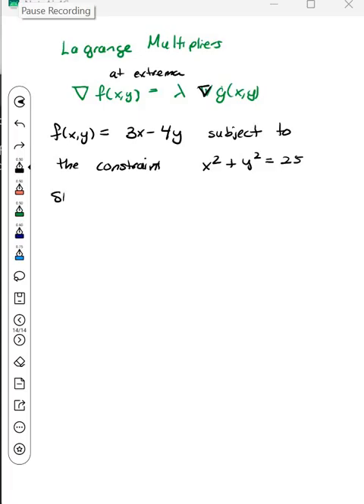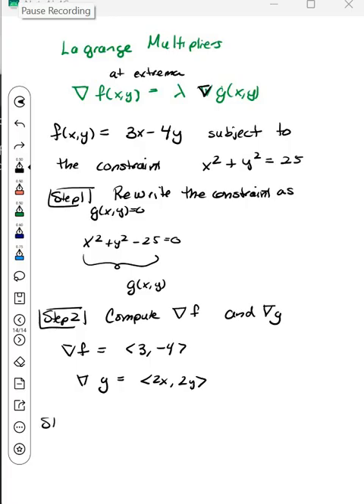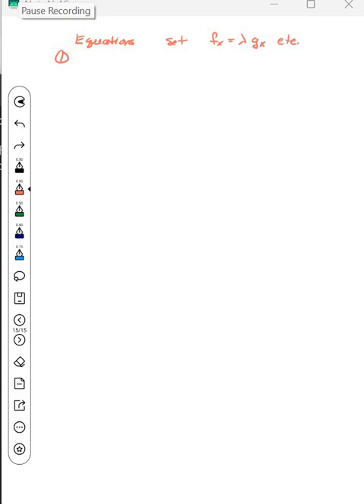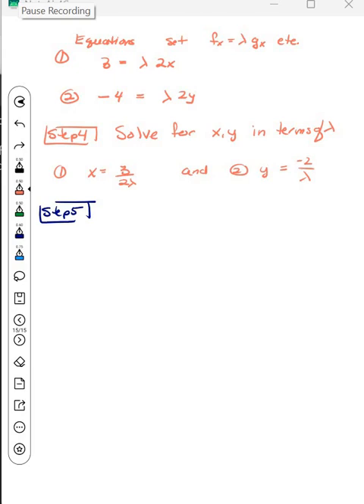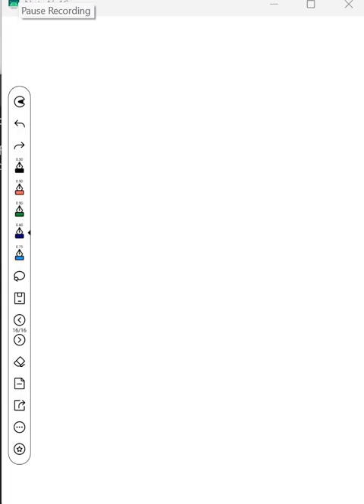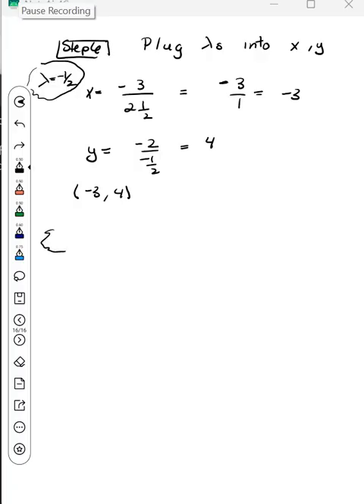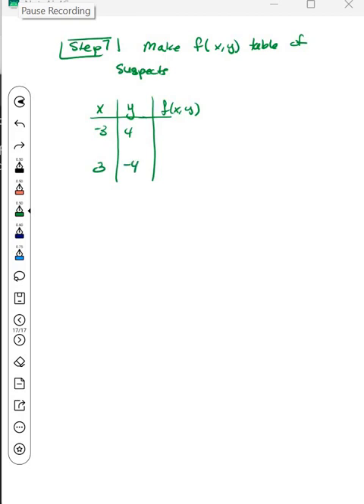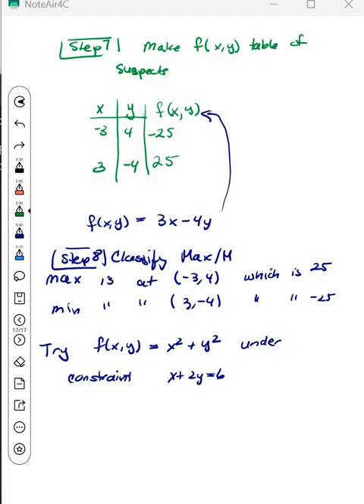How to compute max min using Lagrange Multipliers